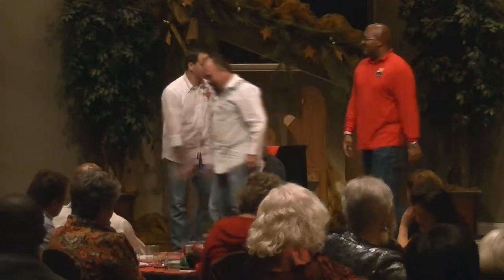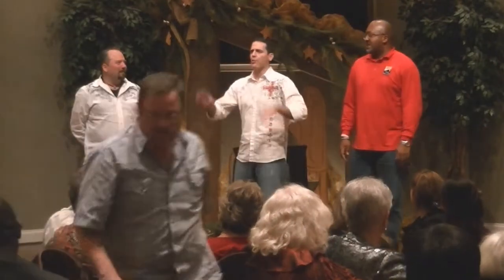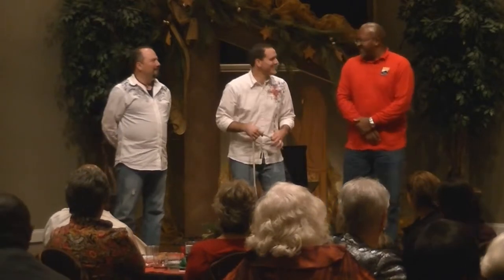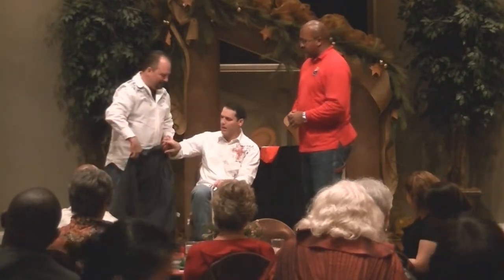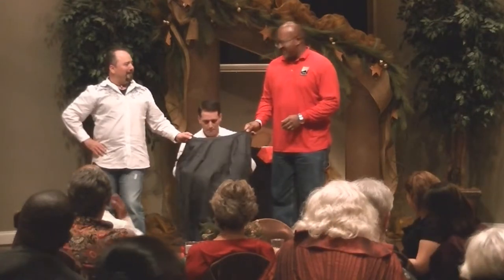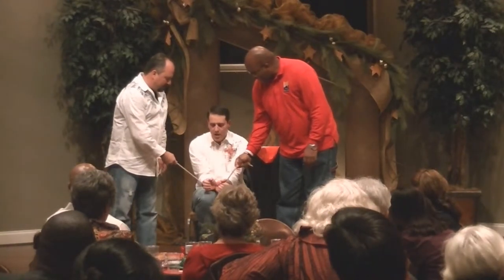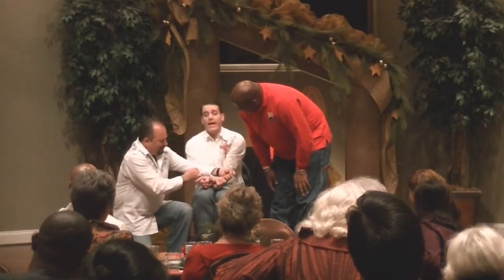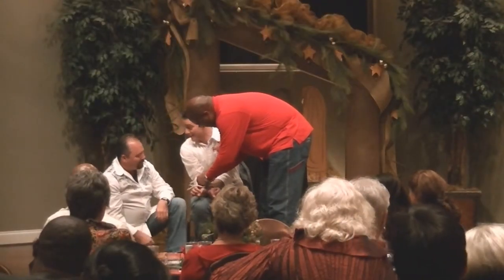Mike Bliss - The Rope Tie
Mike Bliss performs his Comedy Rope Tie Routine with some fun guys from the audience... "Wait, wasn't he just tied up?!"